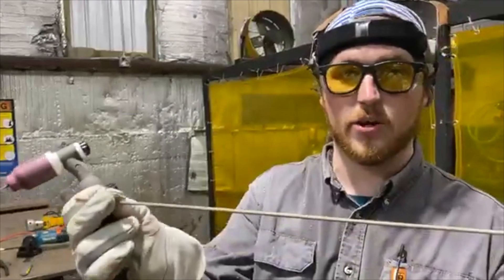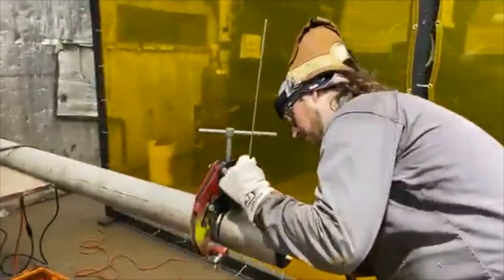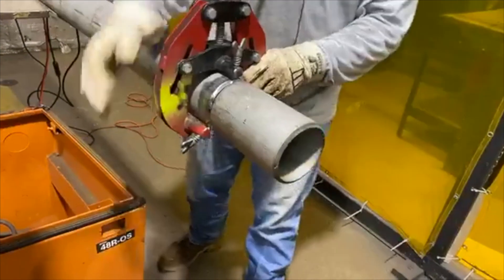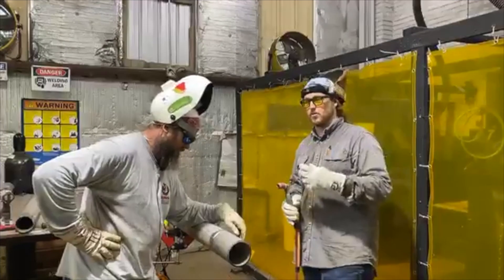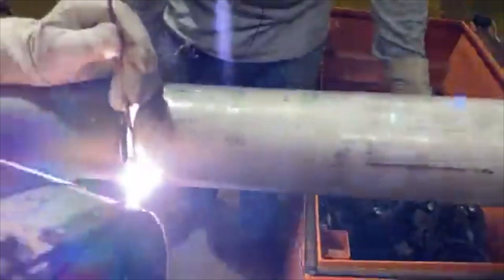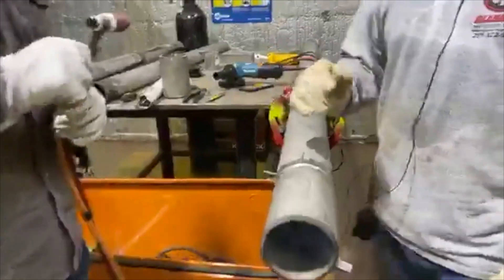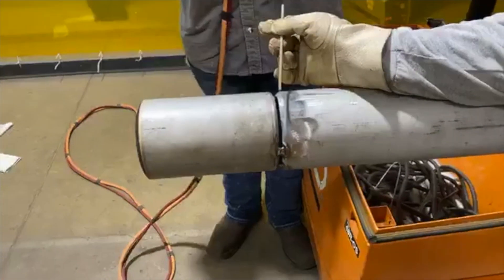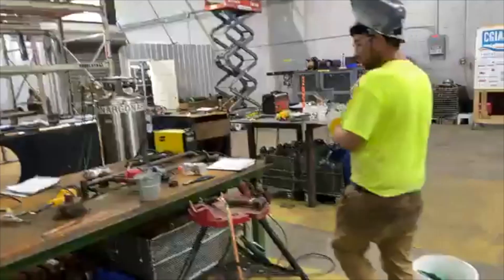Stainless no purge. DISCLAIMER: NOT LIVE/NO GIVEAWAYS follow us on Facebook for live giveaways.